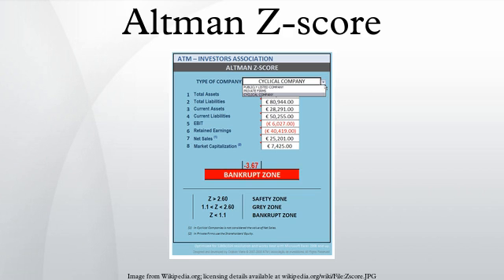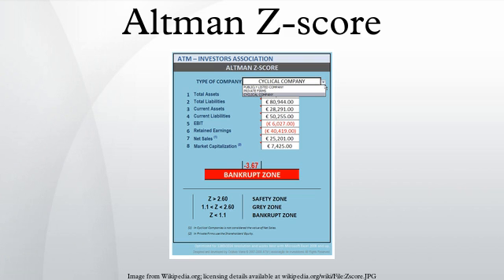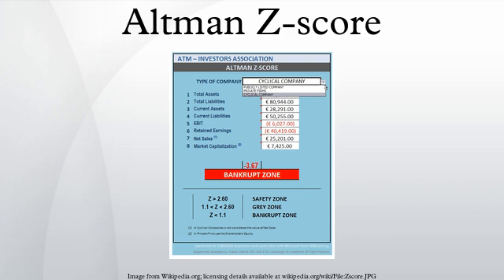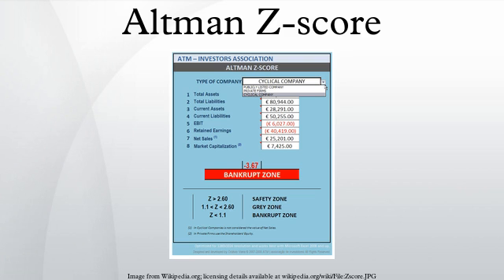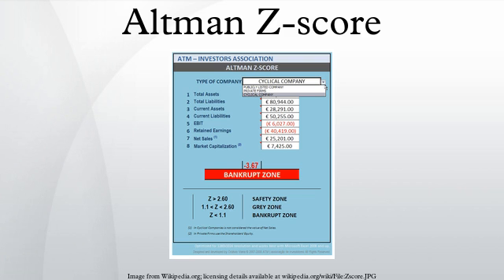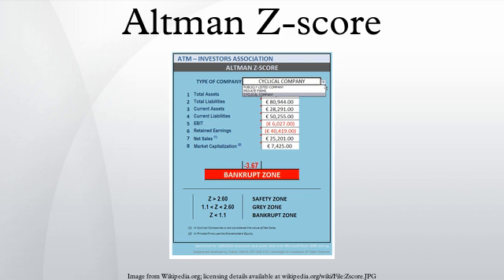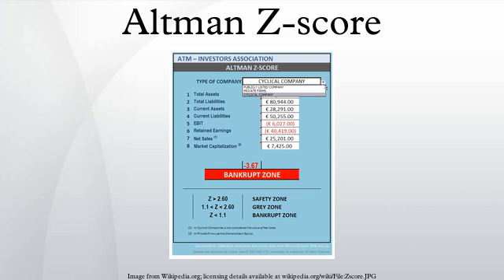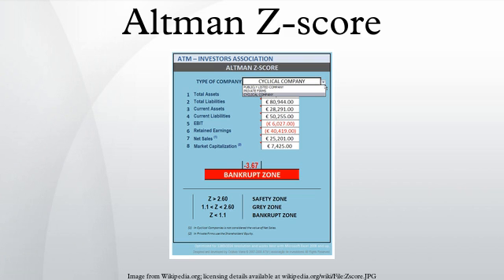Altman Z-score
The Z-score formula for predicting bankruptcy was published in 1968 by Edward I. Altman, who was, at the time, an Assistant Professor of Finance at New York University. The formula may be used to predict the probability that a firm will go into bankruptcy within two years. Z-scores are used to predict corporate defaults and an easy-to-calculate control measure for the financial distress status of companies in academic studies. The Z-score uses multiple corporate income and balance sheet values to measure the financial health of a company.